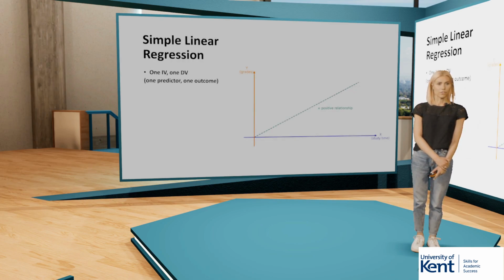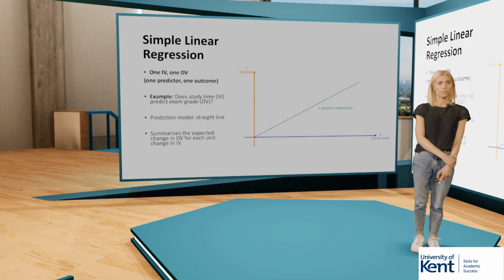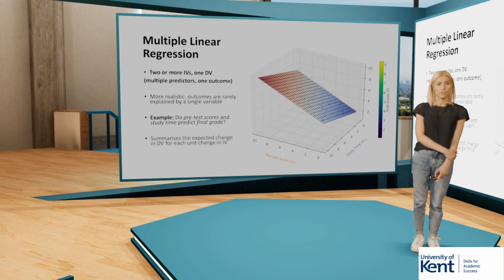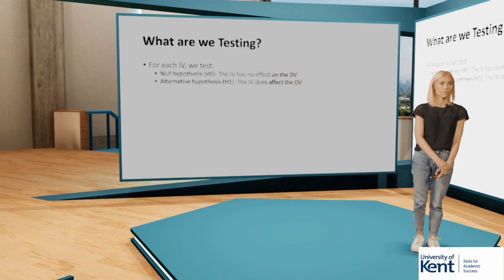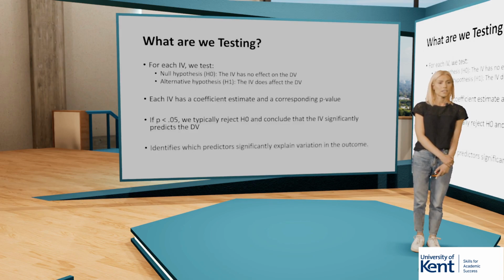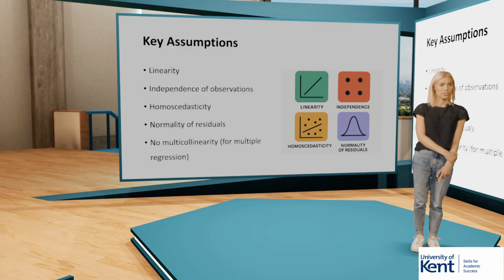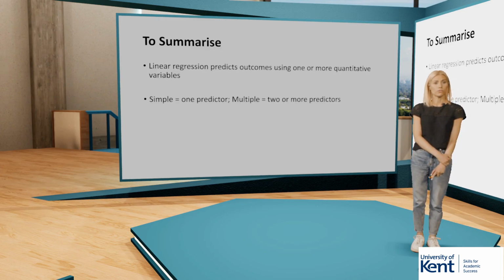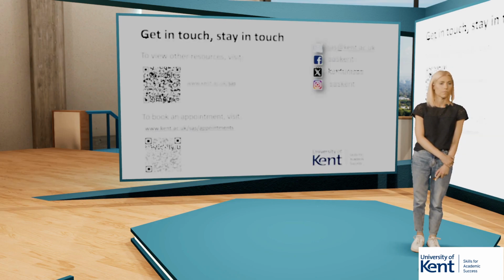Linear Regression - stats at a glance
From our "at a glance" series: a very short video on when and how to use Linear Regression.